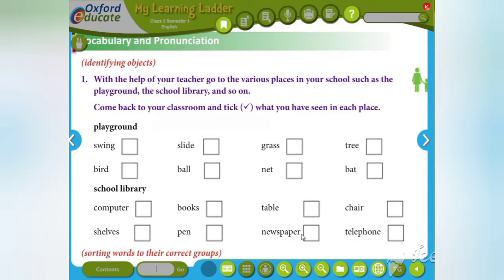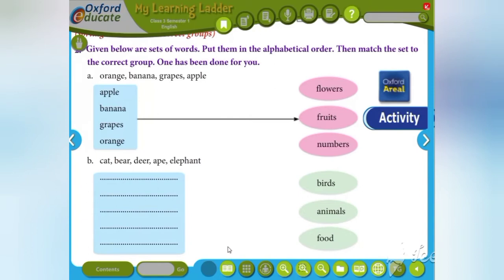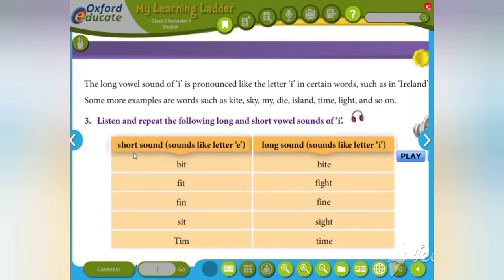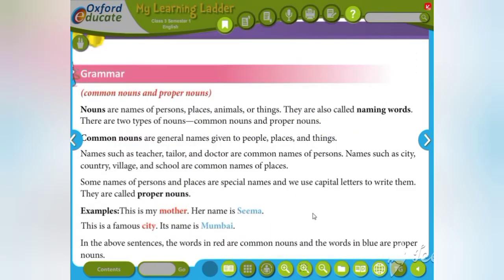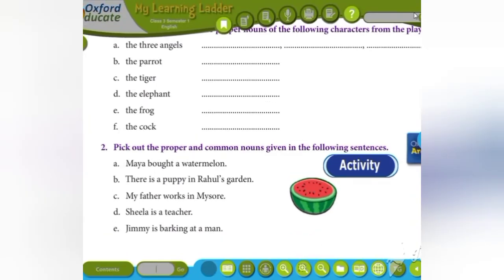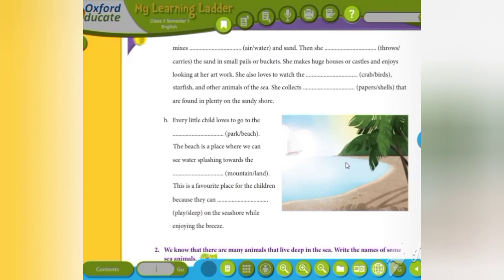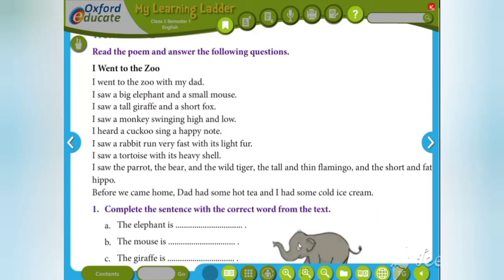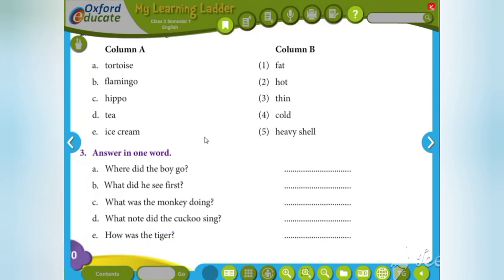GRADE 3 # ENGLISH # UNIT 4 # BOOK EXERCISE # 11/11/2020 # 11.00 AM